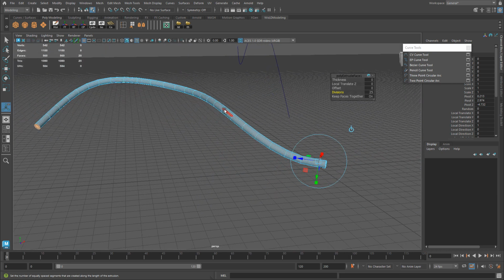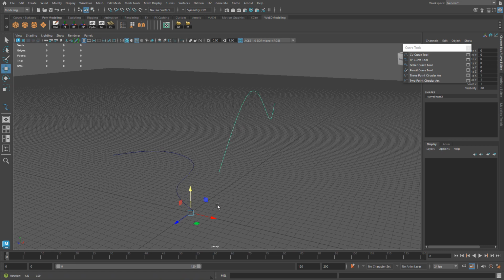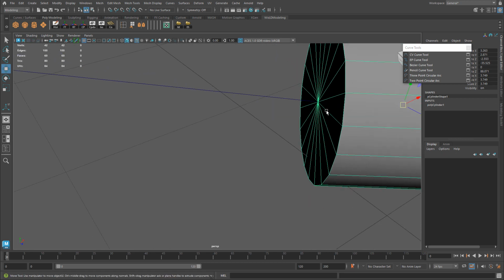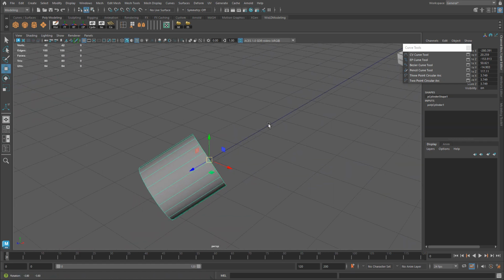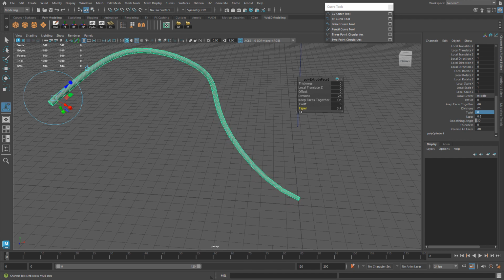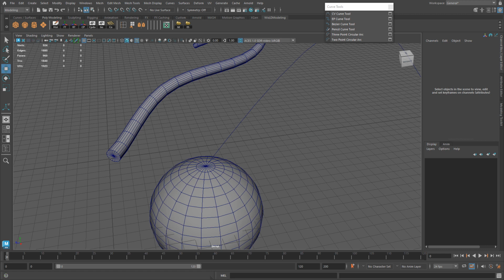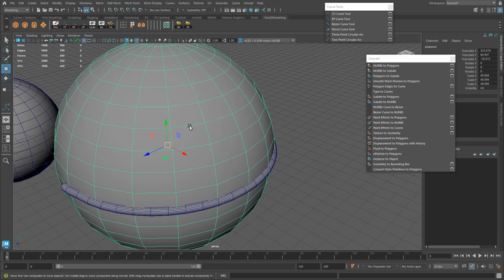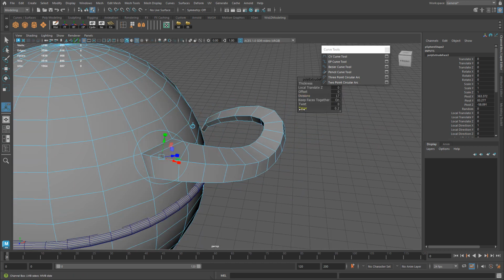Maya: Complete Modeling Guide to Extrude Along a Curve Techniques and Tips (Wires, Cables, Ropes)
Extrude Along a Curve is a modeling technique used to create cables, ropes, wires, tentacles, branches and more. You draw a curve then you extrude a set of faces to follow that curve to create your polygonal shape. In this tutorial you will learn how to use Extrude Along a Curve technique and additional tricks and secrets that I haven't seen shared.

Chapters
00:00 Introduction
01:30 The Basics
09:00 Reverse Curve Direction
11:24 Twist and Taper
13:27 Tips and Secrets
23:49 Maya Home Study Course